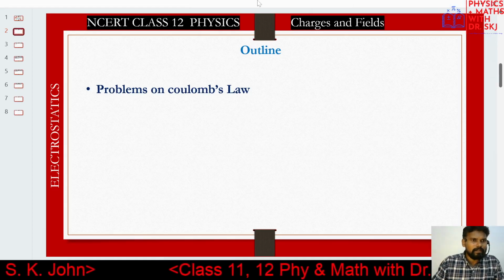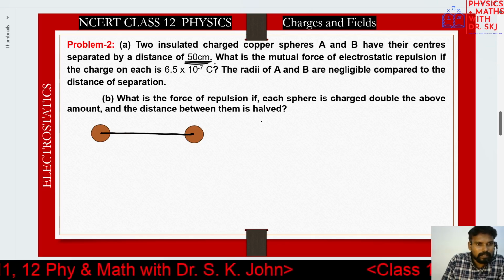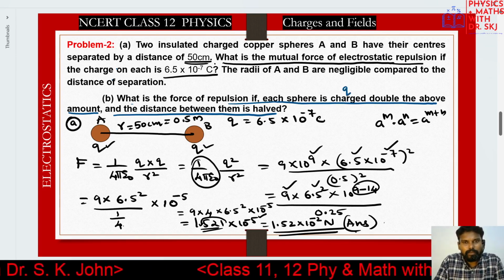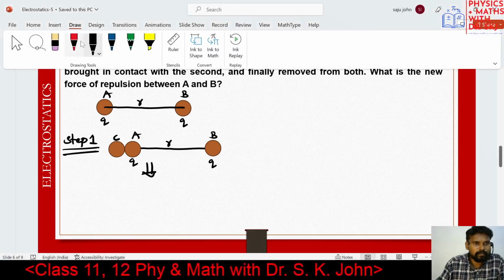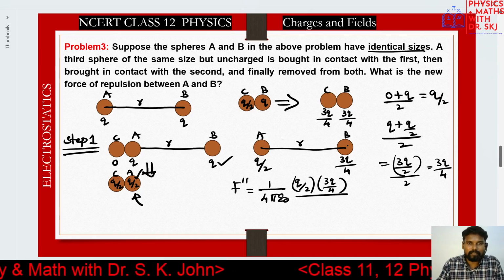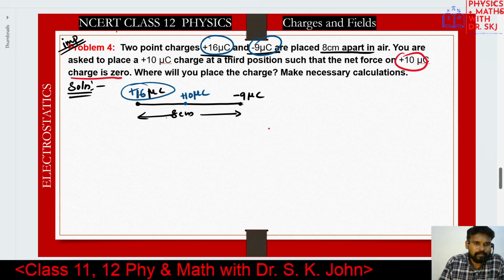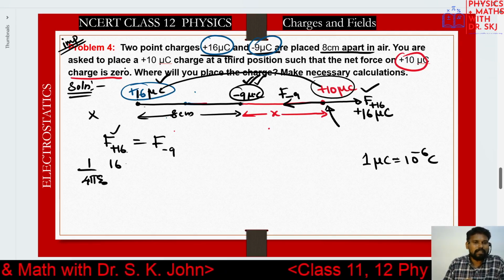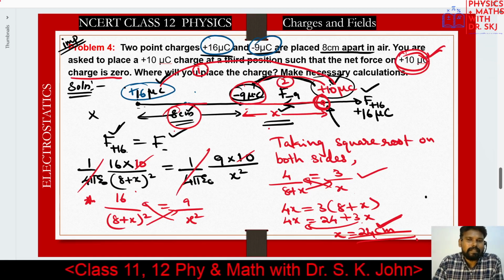Important Problems on Coulomb's Law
In this video class I have discussed 4 important problems on Coulomb's Law.